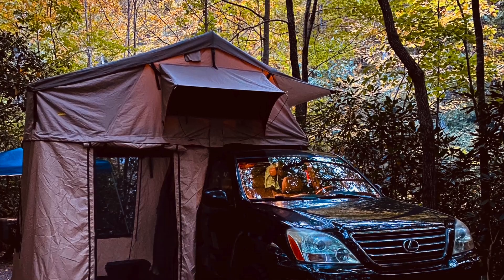Smittybilt Roof Top Tent Pros and Cons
After 7 days and over two thousand miles on the road camping in our Smittybilt Overlander XL Gen 1 tent.

We have formed some opinions about this roof top tent. Please allow us to share this information with you.

Hopefully it helps you make an informed purchase if you happens to be in the market for a roof top tent system.

1072 W Peachtree St #78291, Atlanta, GA, 30357